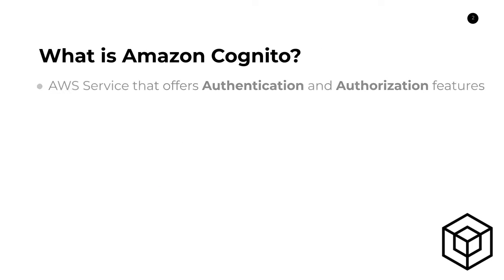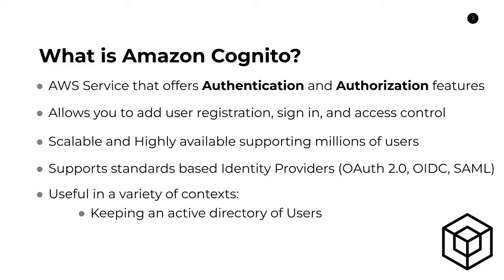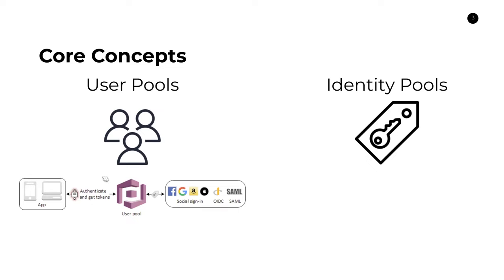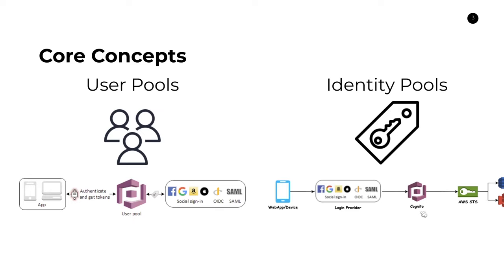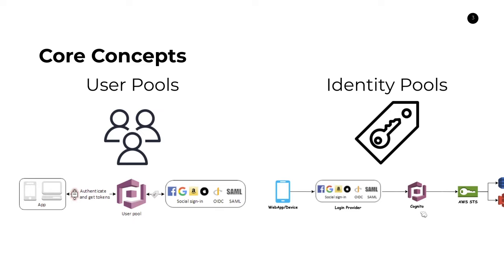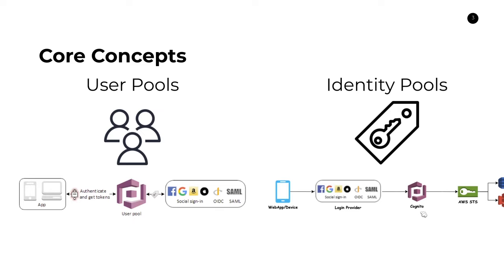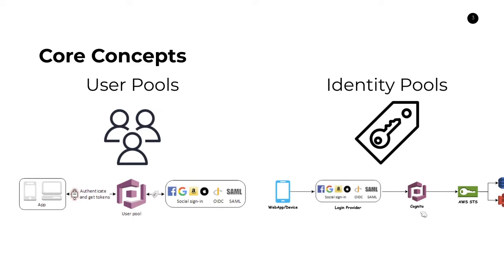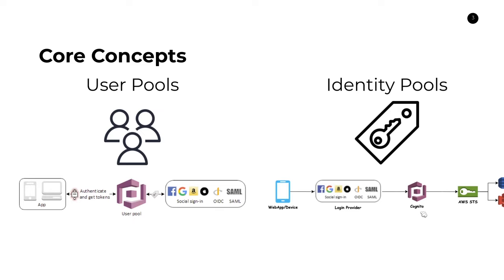Amazon Cognito Beginner Guide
In this video, you'll learn about Amazon Cognito's main features and how User Pools and Identity Pools tie together. We'll start by overviewing Cognito features before diving into User and Identity Pools in detail.

Working Effectively with Legacy Code